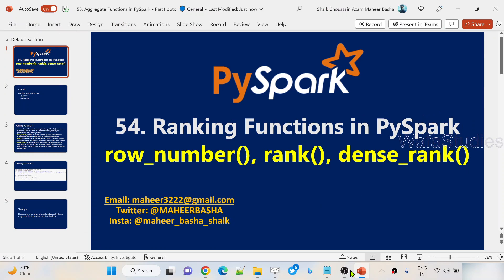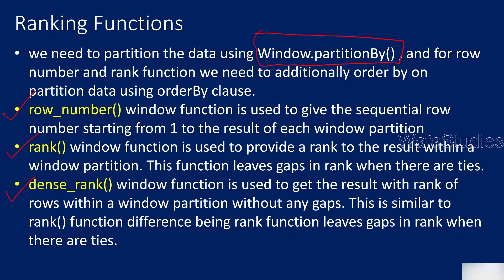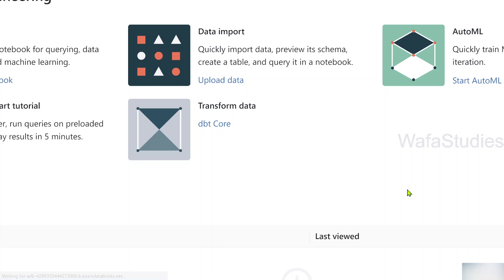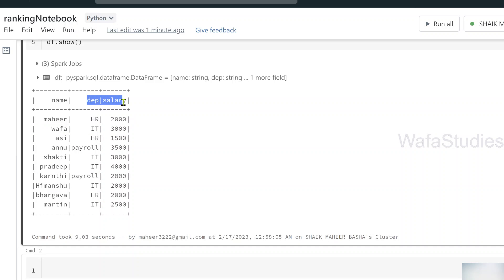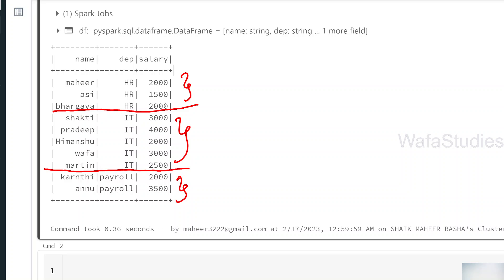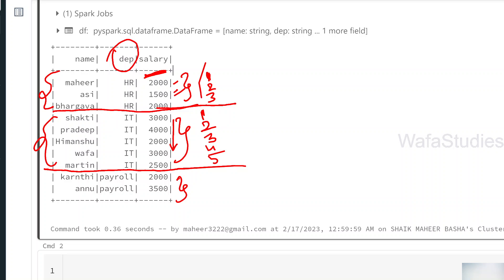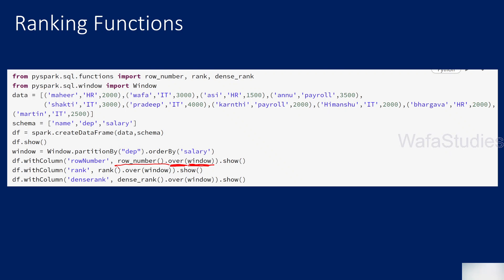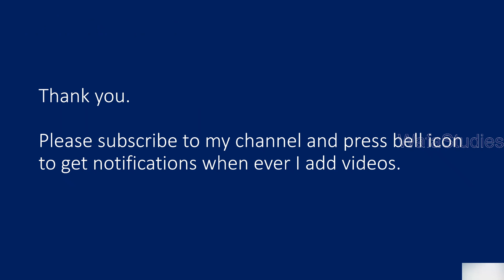54. row_number, rank, dense_rank functions in PySpark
In this video, I discussed about ranking functions row_number(), rank() and dense_rank() functions in PySpark.